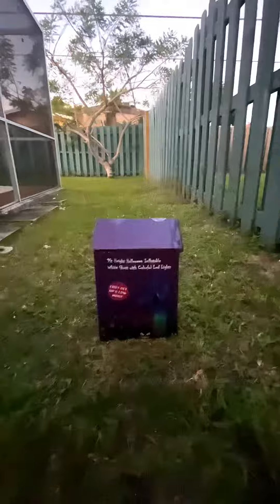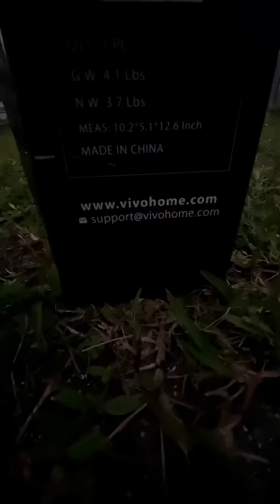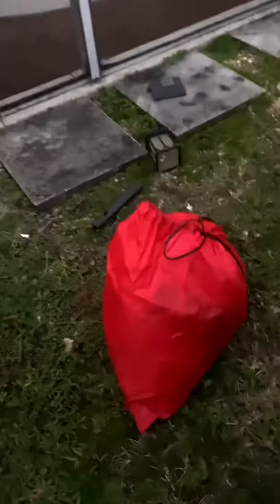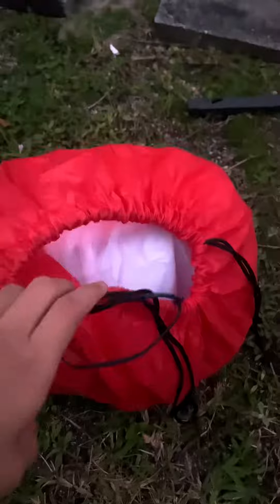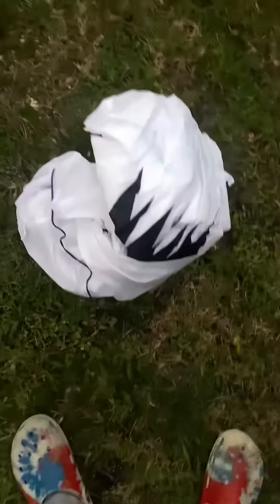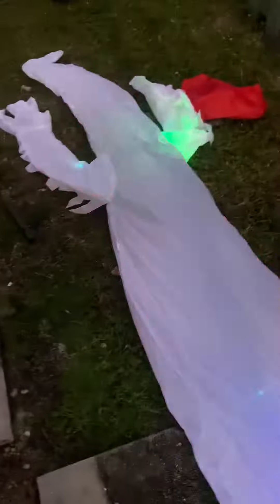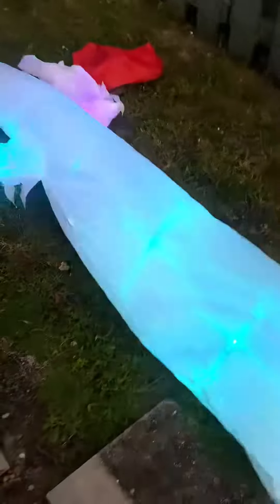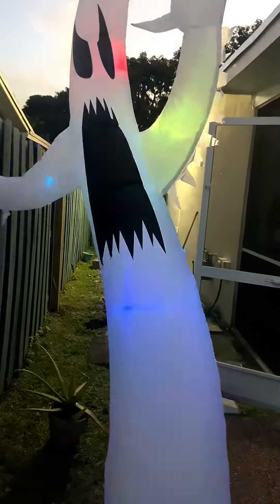9ft Halloween ghost inflatable with color changing led lights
@INFLA @makingspiritsbrite the 9ft color changing